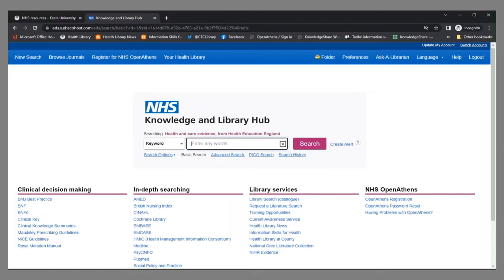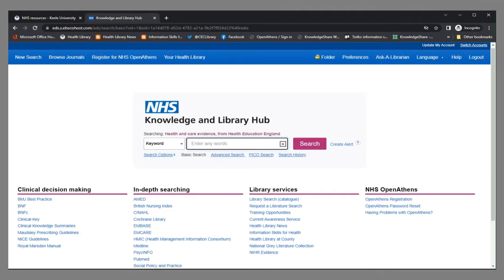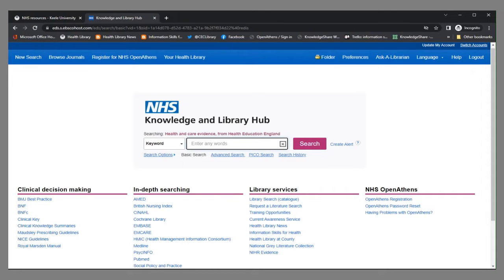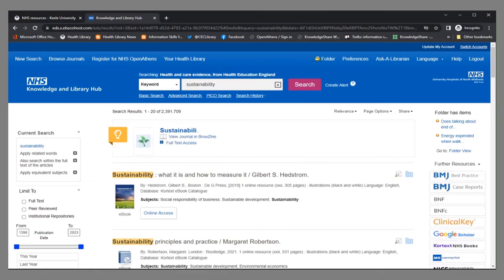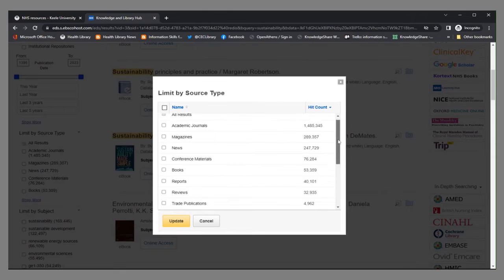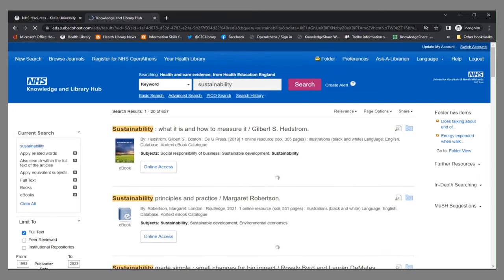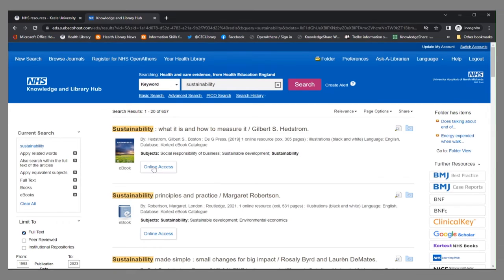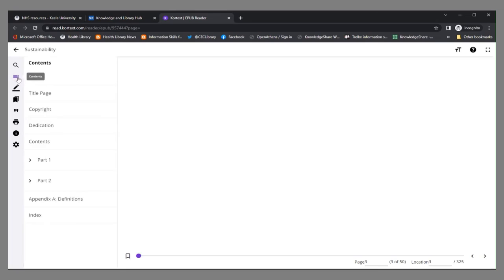Finding ebooks on the NHS Knowledge and Library Hub